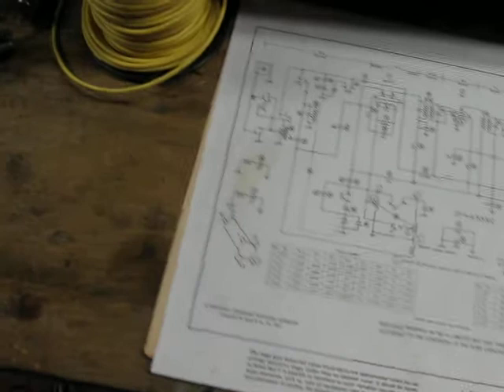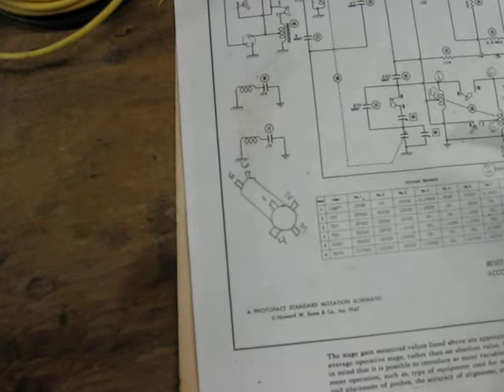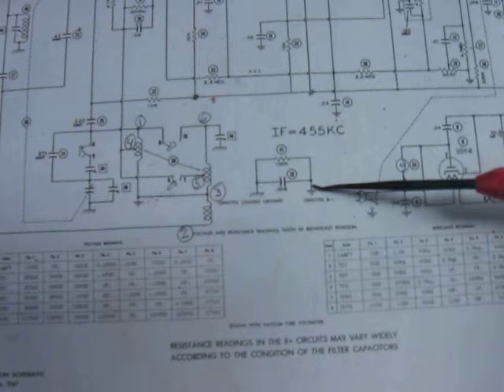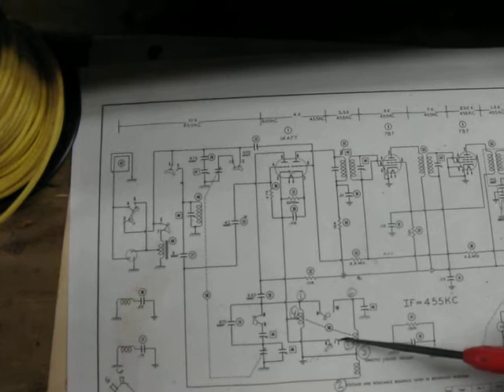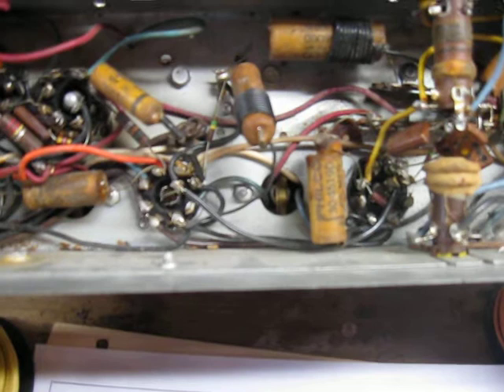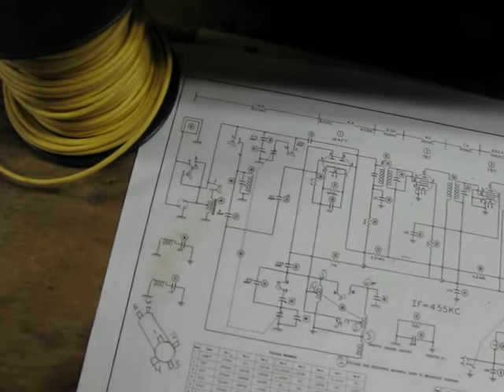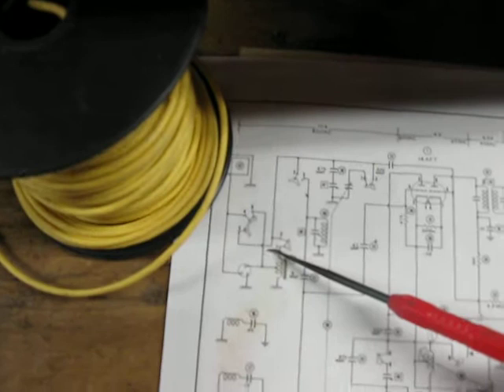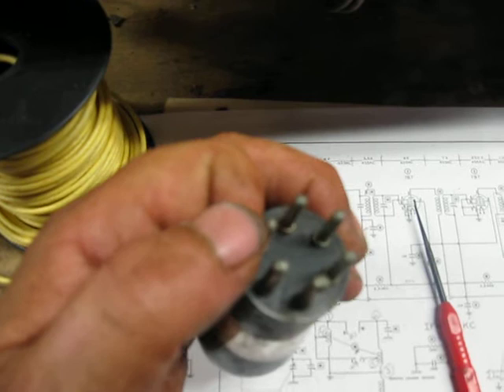Schematics part 2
Here is the second part of reading schematics.